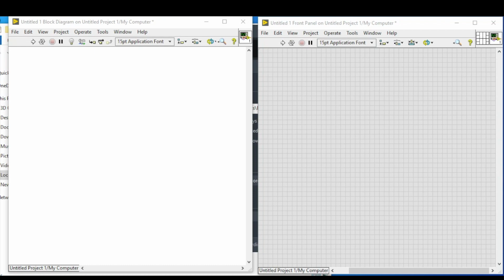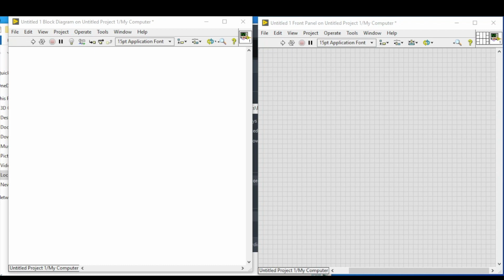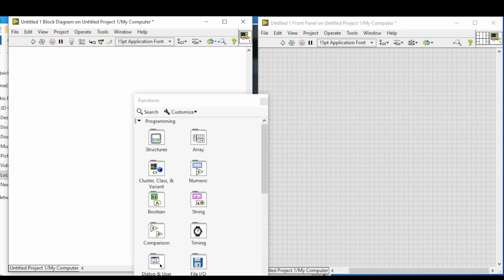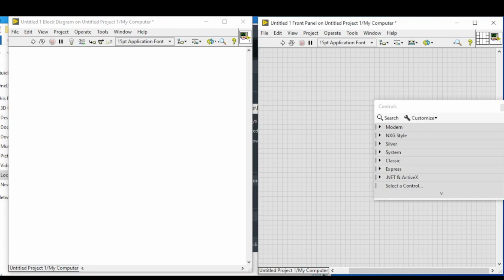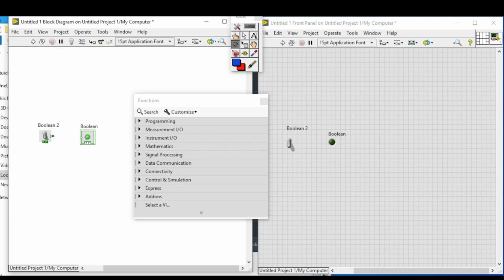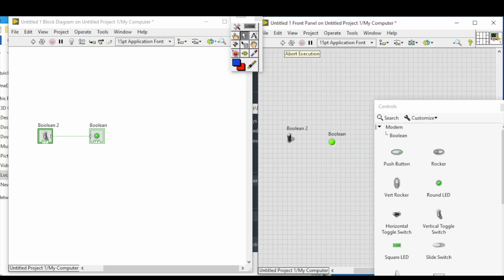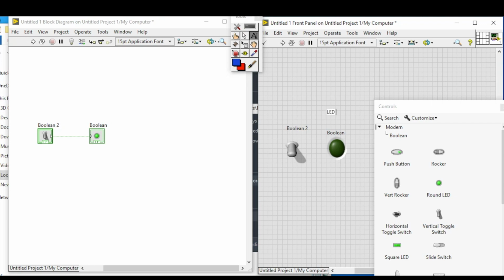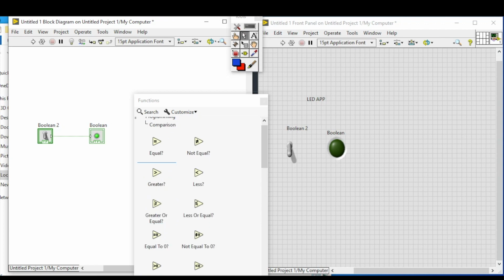LabVIEW Introduction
Brief introduction to LabVIEW to get you going. For installation, refer to these: